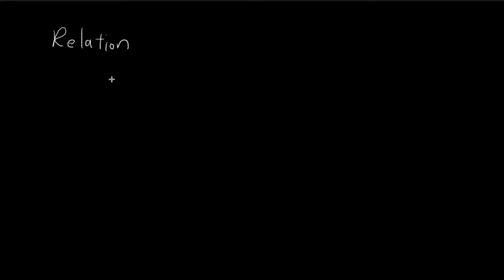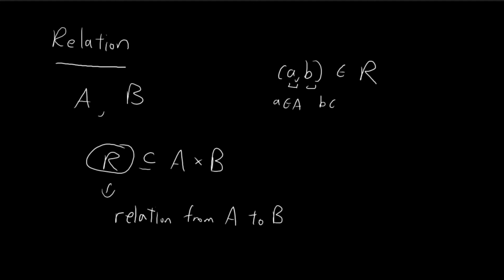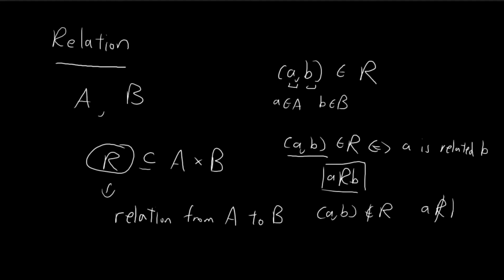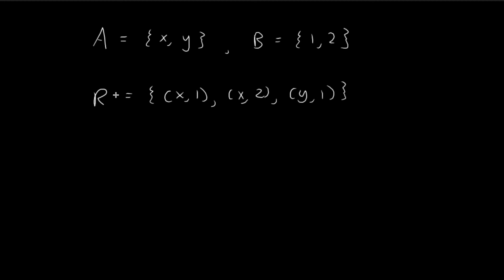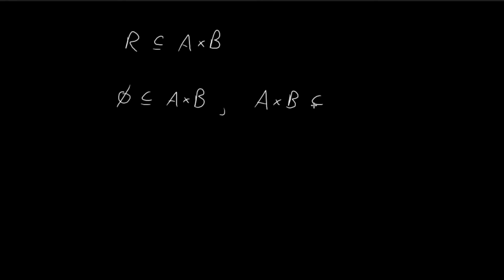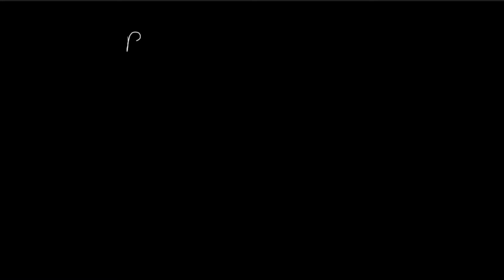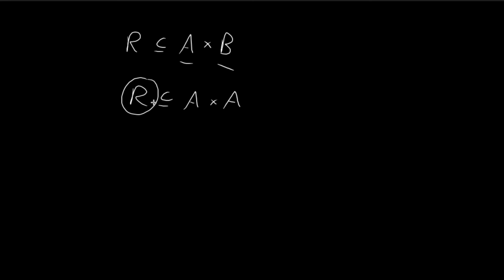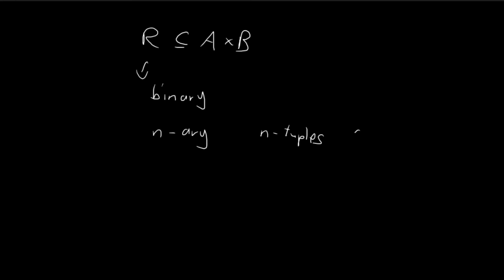Relation (Definition)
0:00 - 1:34 Definition
1:34 - 2:35 Example
2:35 - 3:27 Two extreme cases
3:27 - 4:07 Relation on a set
4:07 - 4:59 Binary vs n-ary relations